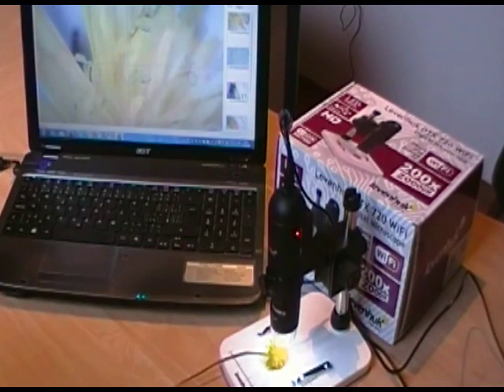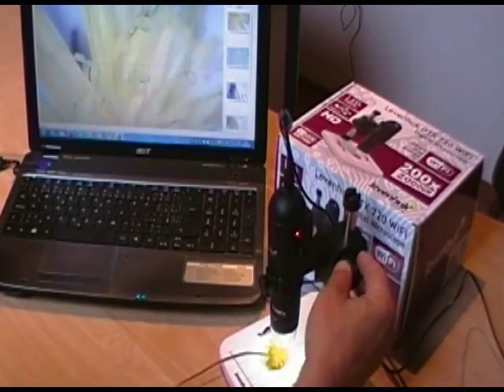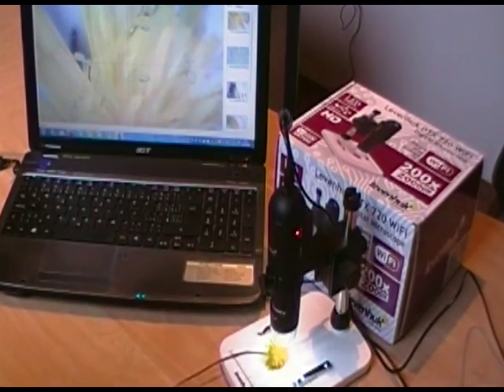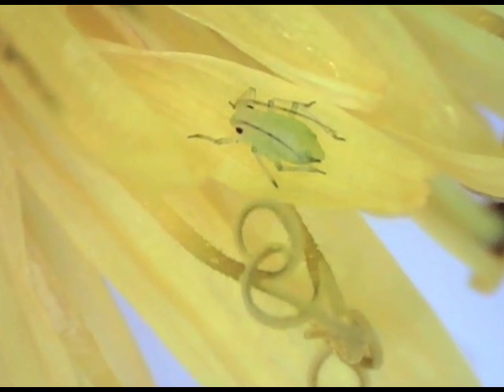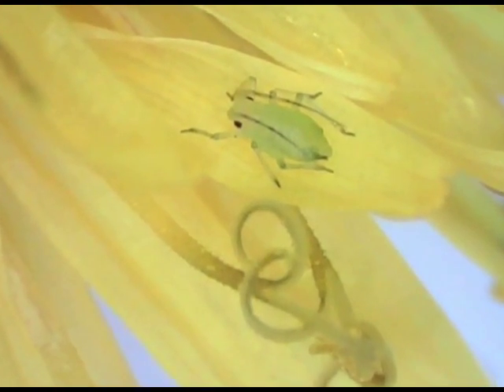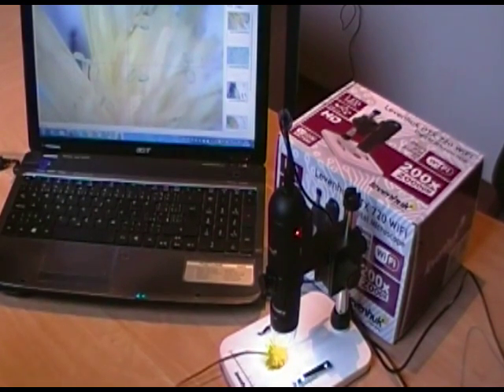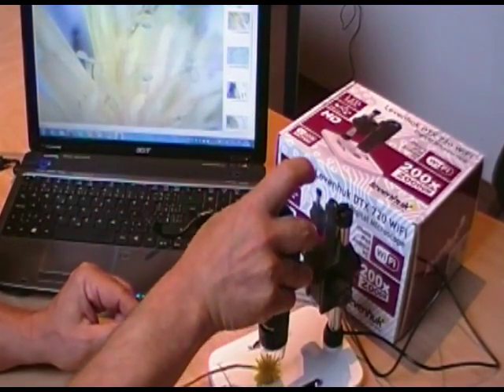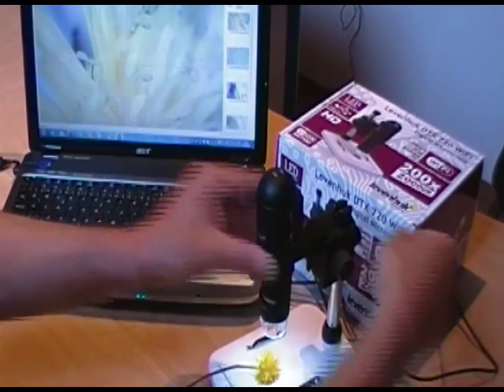Levenhuk review: DTX 720 WiFi Digital Microscope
Special Levenhuk review: lightweight, high-performance and comfortable to use, Levenhuk DTX 720 WiFi is perfect for work, hobby and fun! This model is capable of a lot of impressive things, learn more from this Levenhuk review. The most important thing – all you need for working with this amazing device is your iOS or Android smartphone or tablet!